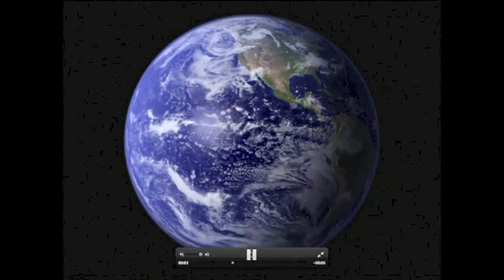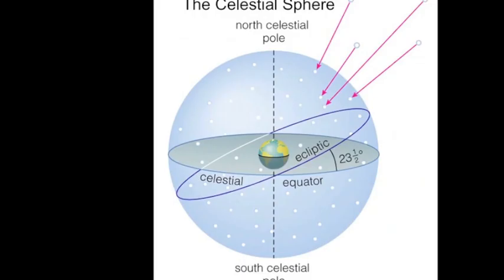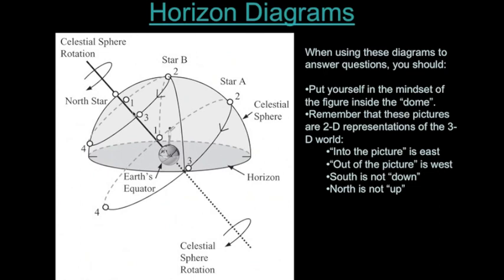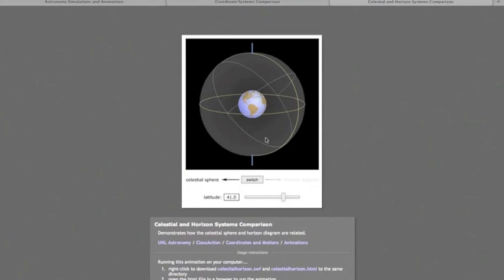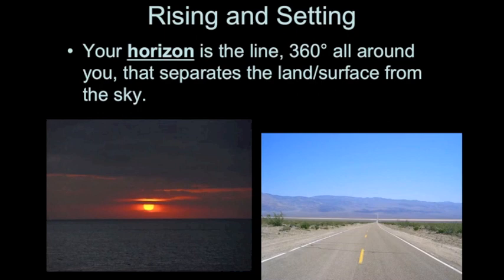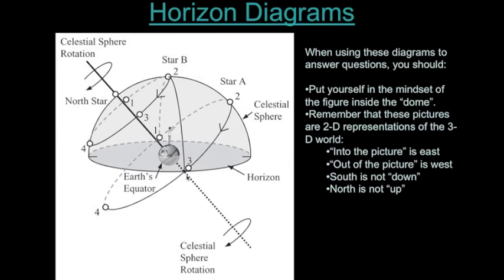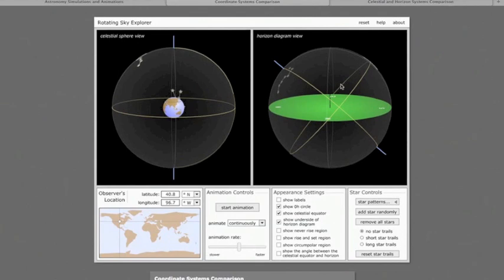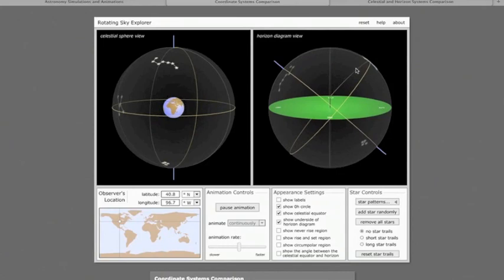Introductory Astronomy: Positions on the Celestial Sphere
Introductory Astronomy lecture on the celestial sphere and how to start thinking of horizon diagrams. Refers to tutorial 1 ("Position") from "Lecture Tutorials for Introductory Astronomy".

Video is intended for students taking astronomy at Westchester Community College. The video is unpolished, except for some audio tweaking.

Image of Earth and video of rotating Earth is from NASA

Simulations of celestial sphere are from Kevin Lee's Astronomy Education page at the University of Nebraska - Lincoln:

"Lecture Tutorials for Introductory Astronomy" by Prather, et al published by Pearson Higher Ed: